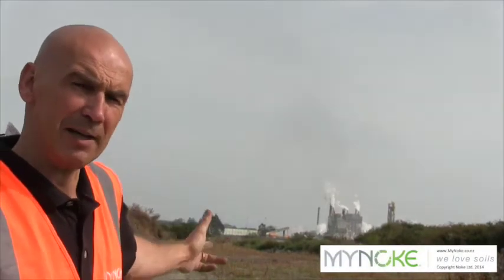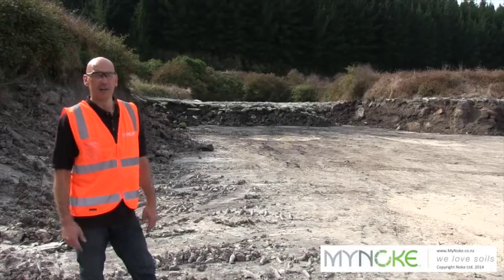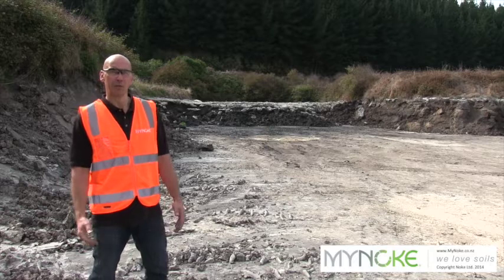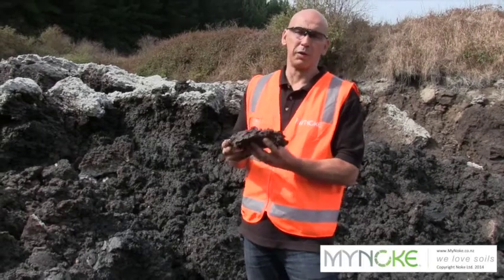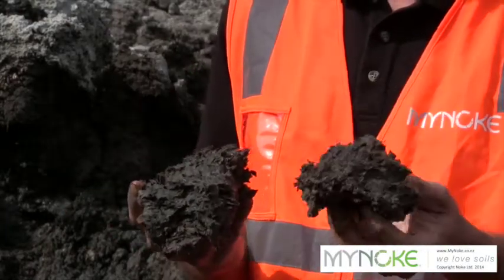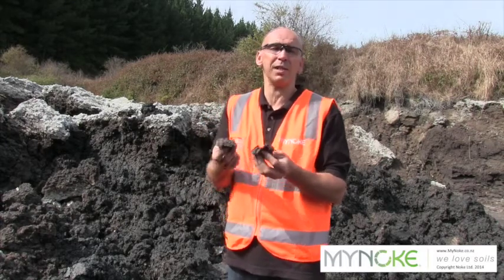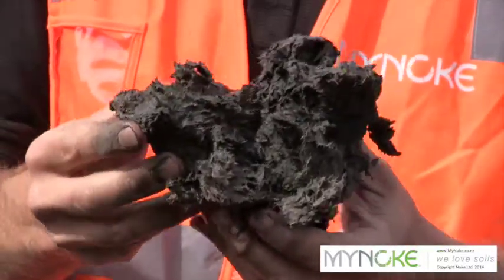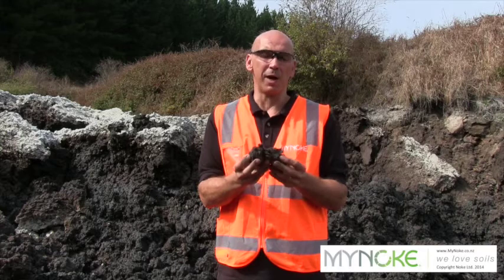Part 1 MyNOKE Vermicomposting - Earthworms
MyNOKE Vermicomposting 1 - Our Earthworms eat Paper Mill Fibres

MyNOKE sources organic pulp and paper waste fibres as feedstock for their intensive worm farms. Originally a waste material accumulating in landfills, these fibres are given new life as the foundation for producing high quality vermicast.

Finding the right material to use as a feedstock for an organic worm farm can be a challenging task. Materials that provided a good environment for earthworms need a sufficient amount of organic matter, a high water holding capacity and plenty of area for bacteria and fungi to grow. This feedstock should be ideally sourced locally and of course, organic-certified for vermicomposting.

Originally a waste material produced during the production of high quality paper, pulp fibres provide an excellent feedstock for MyNOKE worm farms. Collected at the Carter Holt Harvey Kinleith Pulp and Paper Mill, these fibres are a local source of raw material and has organic certification. These fibres which would normally be disposed of in landfills, are collected from sedimentation ponds and are now transported to the MyNOKE facilities. These fibres contain no traces of ink or glue, retain a high volume of water and provide plenty of surface area for the interactions between the fibres and microorganisms which speeds up the process of decomposition. Once earthworms are introduced these fibres are quickly converted to high quality soil conditioner. Over 46000t/year of pulp fibres are now converted to MyNOKE vermicast.

On its own, paper waste fibre can not be applied to soils, as it requires a high volume of fertilisers to decompose in the soil. Even then, it takes many years for the fibres to become soil humus. MyNOKE worm farms dramatically speeds up this process by combining natural decomposition with the intensive action of earthworms to achieve a quick turnover of raw material which can be applied to soils directly.